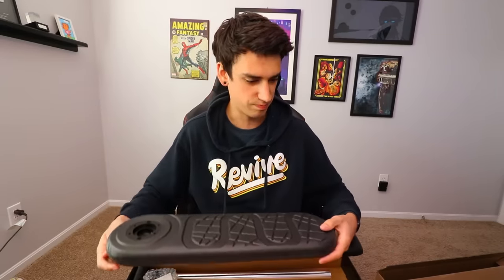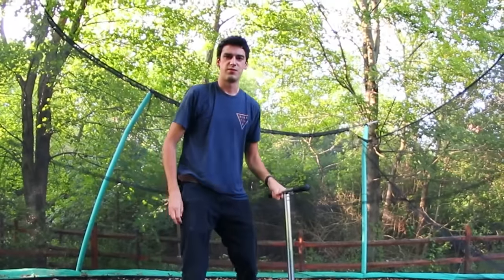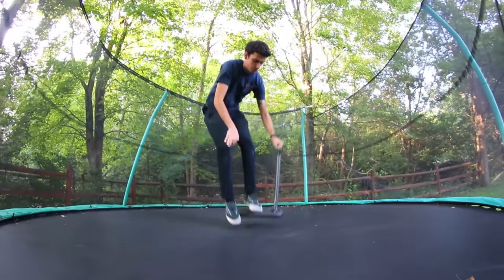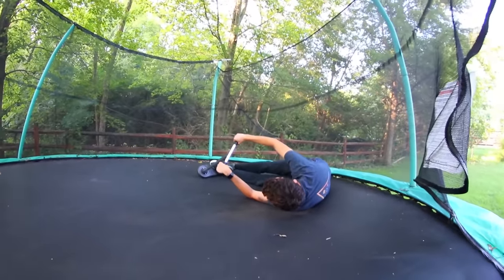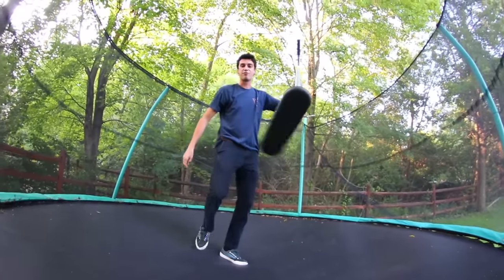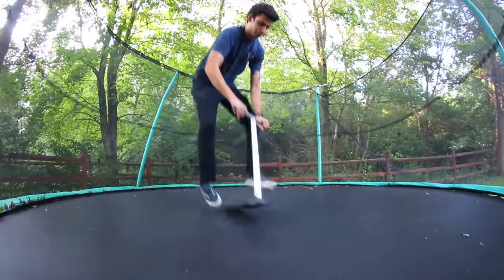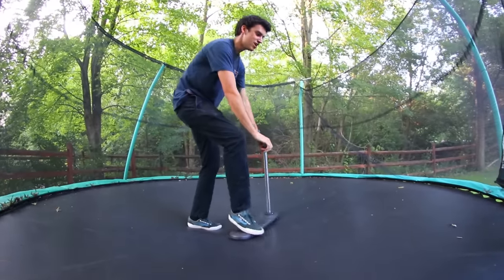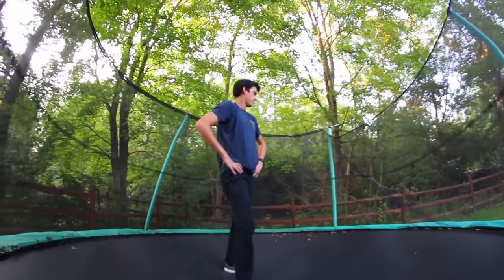I BOUGHT A TRAMPOLINE SCOOTER?!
You didn't know a trampoline scooter existed, but now you do. This might have been the most interesting purchase of my life so I'm glad you all are here to witness it.